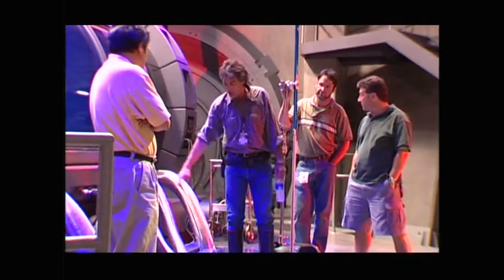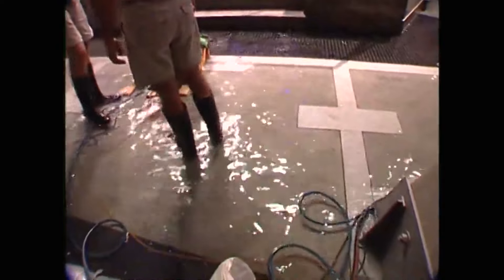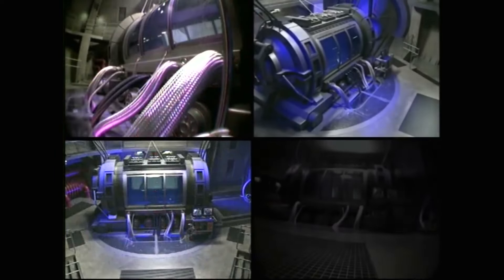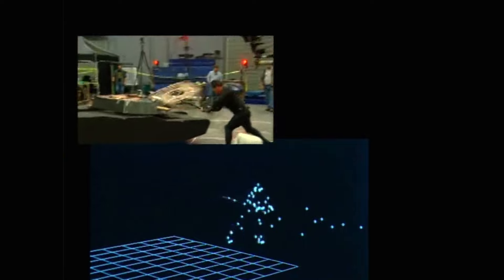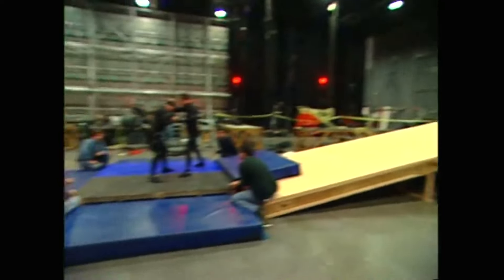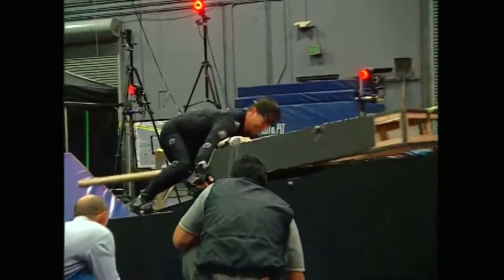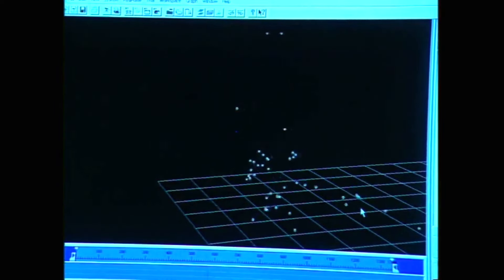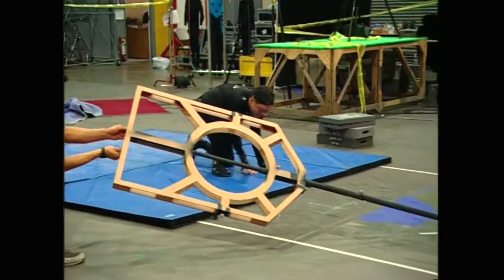HULK Behind The Scenes #2 (2003) Sci-Fi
PLOT: Bruce Banner, a genetics researcher with a tragic past, suffers an accident that causes him to transform into a raging green monster when he gets angry.

RELEASE DATE: June 20, 2003 (USA)
GENRE: Action, Sci-Fi
STARS: Eric Bana, Jennifer Connelly, Sam Elliott